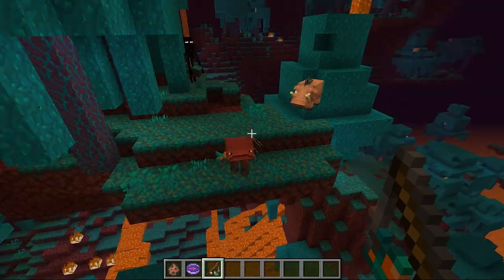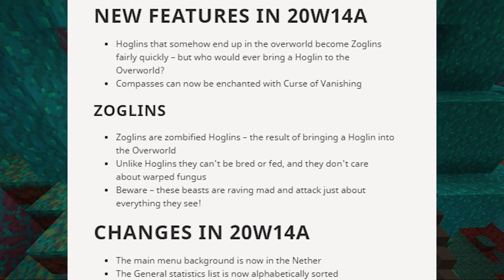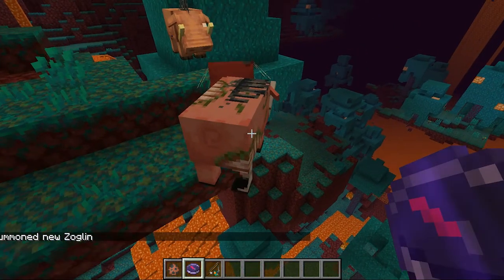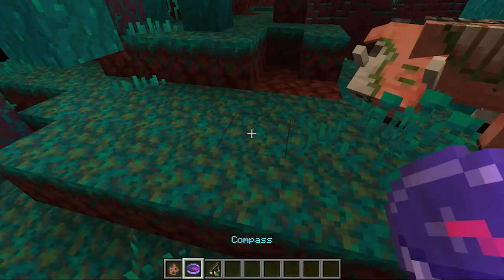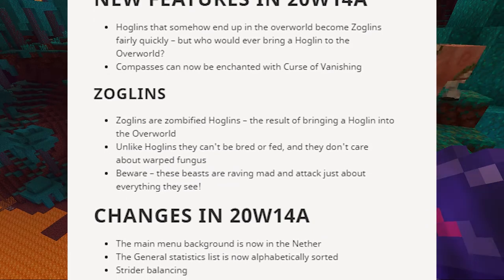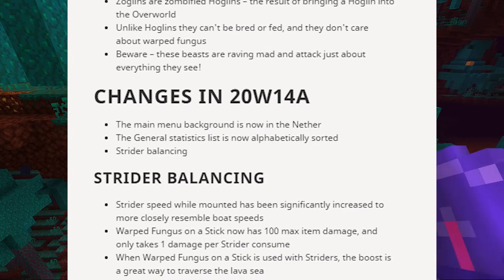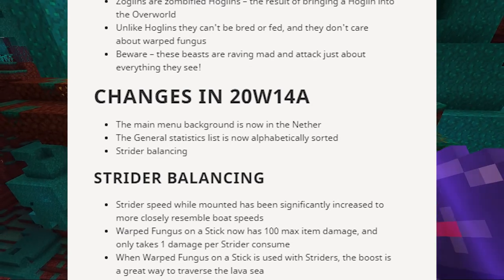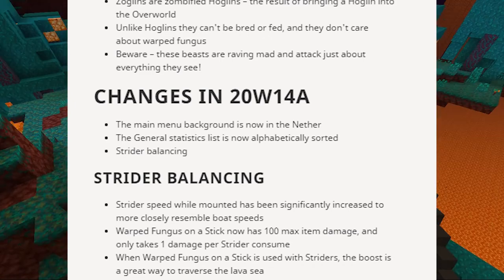Minecraft 20w14a Out Now! New 1.16 Java Edition Snapshot Released! Zoglins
This is the tenth snapshot for 1.16 on Minecraft: Java Edition. It comes right after Mojang surprised everyone with an Infinite Dimensions April Fools update. This update adds a new mob called the zoglin.

What's New in Minecraft 1.16?
What's New in Minecraft 20w14a?

|Info|
Hi, I am Jed Nemch. I make Minecraft videos.